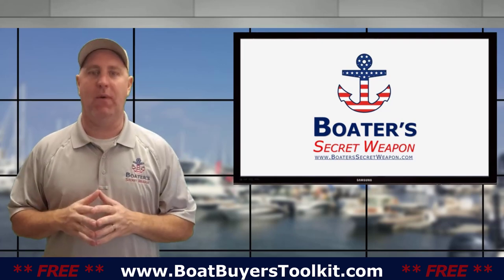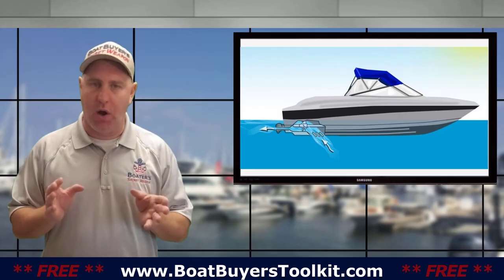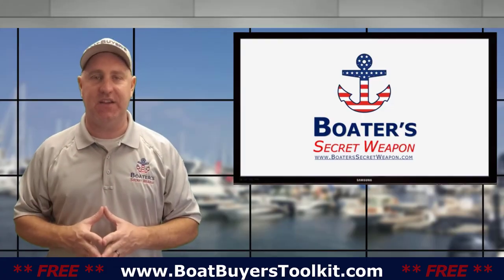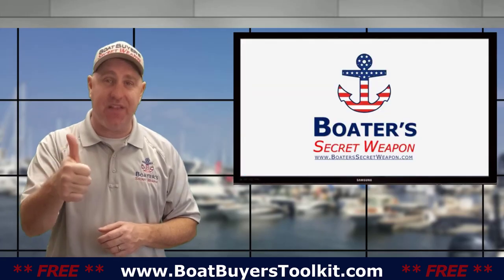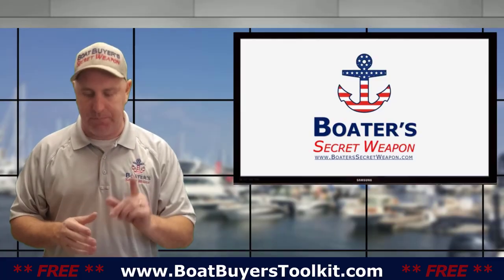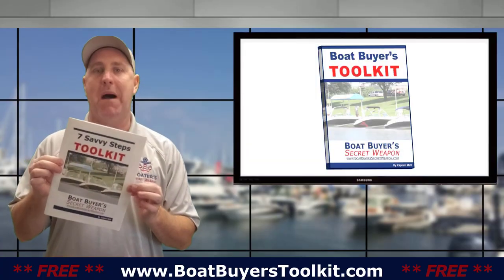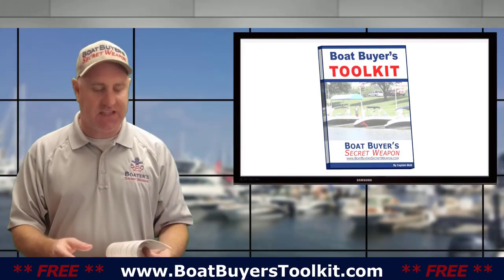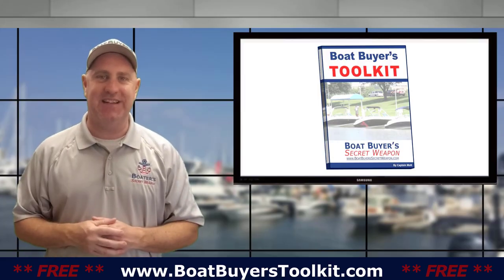Pros and Cons of Jet Drive Boats (Yamaha Boats, Scarab, Vortex, Sea Doo Boats)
⚓FREE for Boat Shoppers:
28-page resource for new & used boat shoppers to assist in the boat research & shopping process.

Discover Pros and Cons of Jet Drive Boats (Yamaha Boats, Scarab, Vortex, Sea Doo Boats) & more at Boat Buyer’s Secret Weapon.

Captain Matt